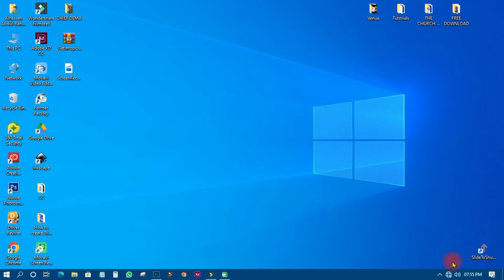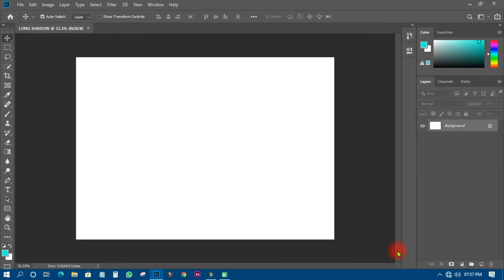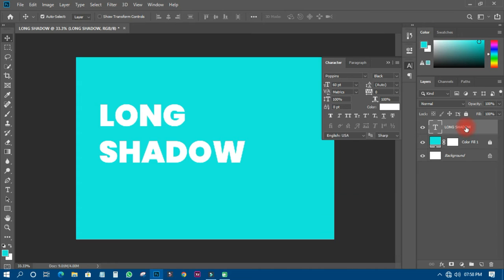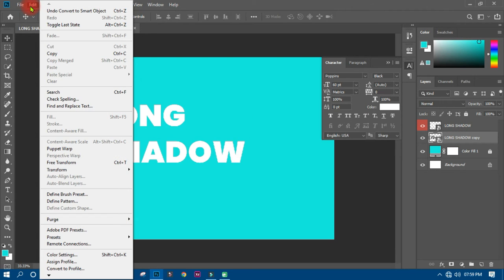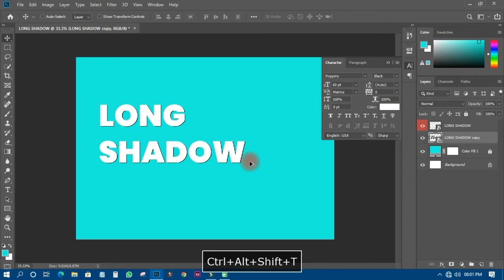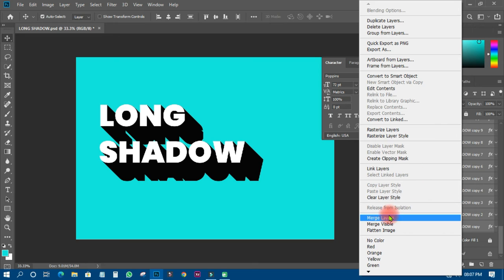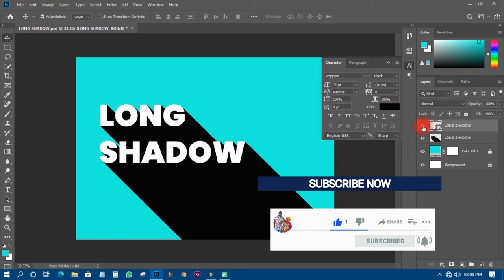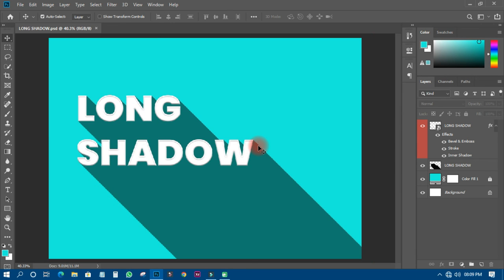How to Create 3D Long Shadow in Photoshop in just a minutes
In this tutorial, i'll show you how to create long shadow in any version of photoshop. No Third party plugins or action script required. just few simple steps.
Please ask me in comments for your doubts.